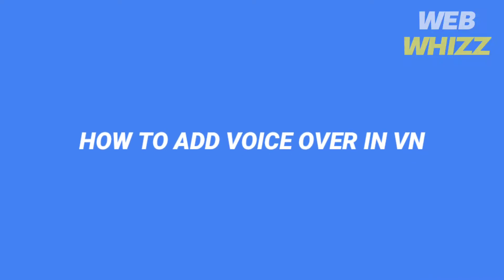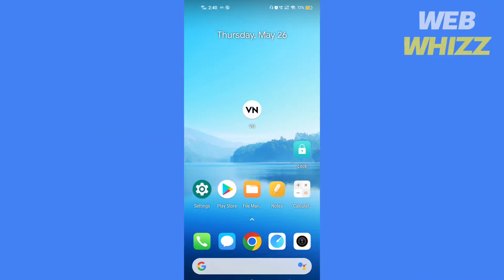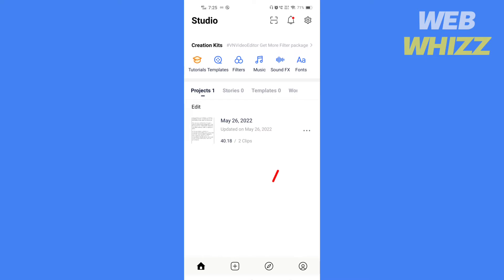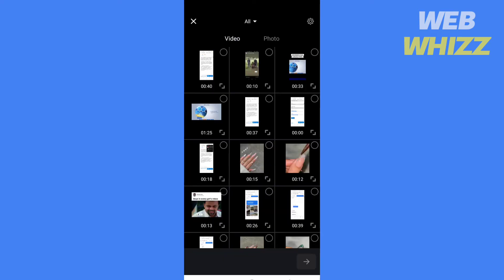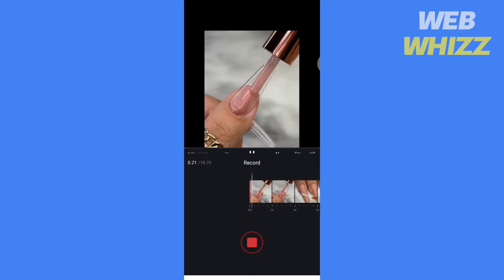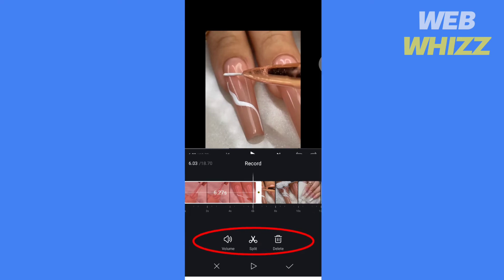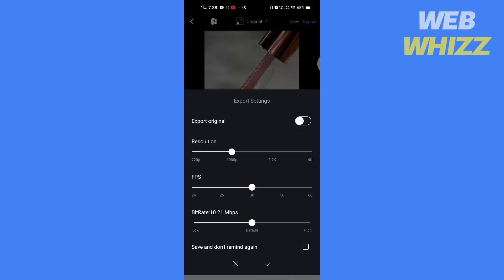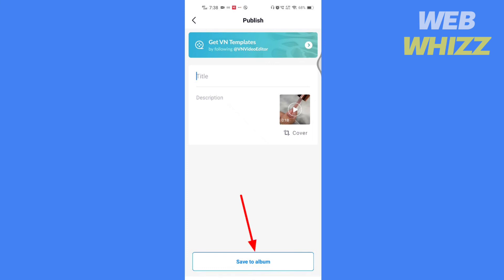How To Add Voice Over In VN | Voiceover / Dubbing in VN Video Editor App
Tutorial on How To Add Voice Over In VN and How To Do Voiceover / Dubbing in VN Video Editor App

 The Video Content has been made available for informational and educational purposes only. Login Helps does not make any representation or warranties with respect to the accuracy, applicability, or completeness of the Video Content. Login Helps does not warrant the performance, effectiveness or applicability of any sites listed or linked to in any Video Content.